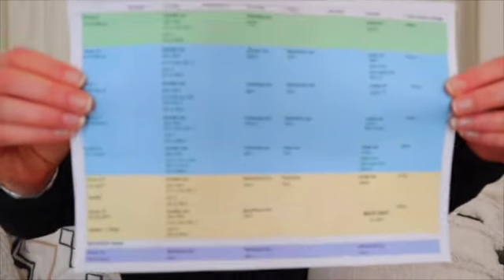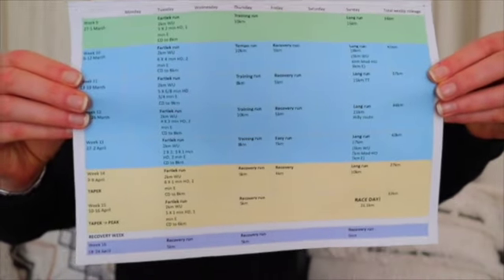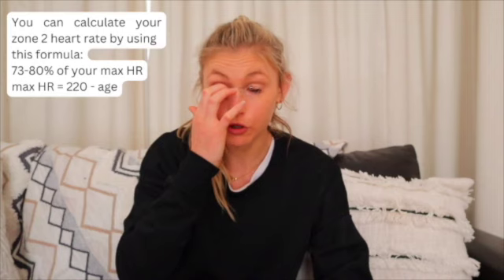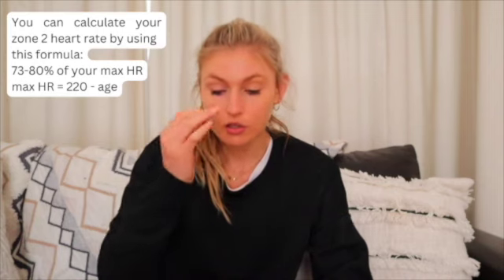HOW TO TRAIN FOR A HALF MARATHON | How to structure your program & my FREE program! Pt. 1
In this video I explain my own program for a half marathon and explain how you should structure your training for a half marathon. Part 2 is coming soon! Don't forget to leave your email in the comments below if you want the FREE program!

I also love to share the science behind health and fitness and how you can optimise your life.